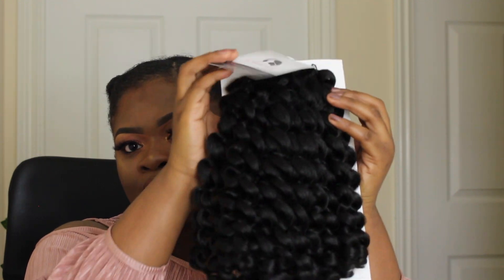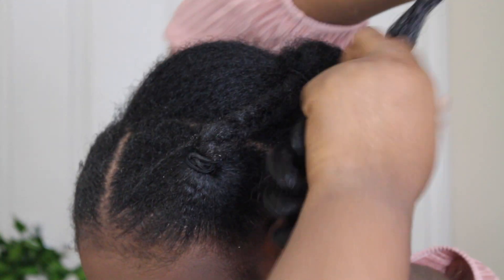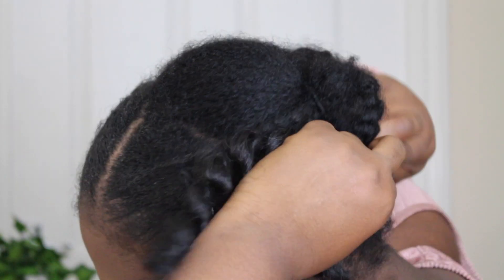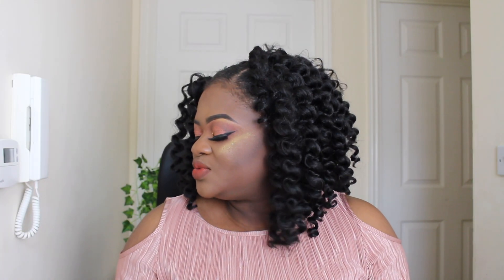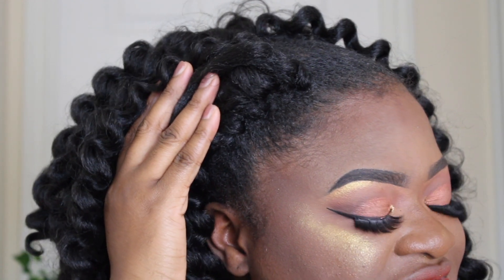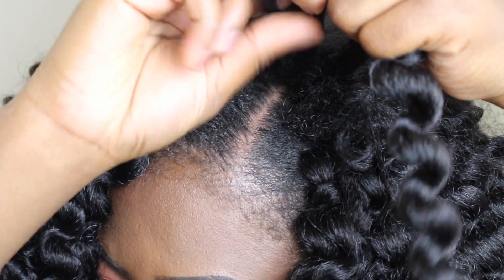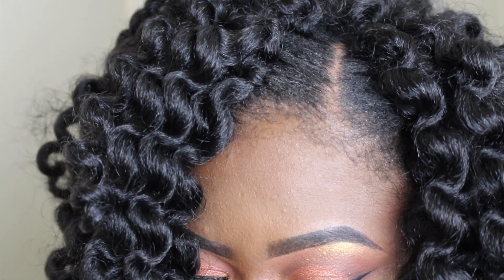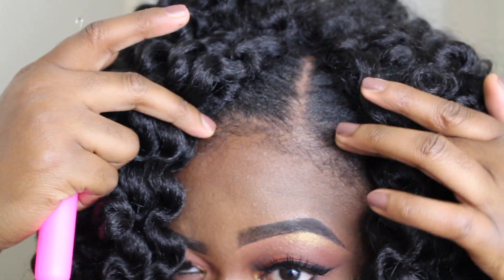Braidless Crochet Braids 1hr Knotless Invisible Part on Natural Hair | Jorie Hair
In this tutorial, I show you how to do a braidless crochet hairstyle with no leaveout & cornrows involved. I have 4C natural hair and I was still able to keep the hair flat and it was secure. I did plait my ends and tucked in into the hair sections rather than buns as my natural hair is quite thick.

The invisible knotless part method was used, to get a natural looking part. I used 3.5 packs of Kemorah Crochet Curls (link to hair consider myself to have a big head and 3.5 packs was more than enough for me.

Taking the hair down was so easy. For an easy takedown, I do recommend that you do not double knot the hair. Unless you would prefer to cut the crochet braids off (which is totally fine).

With the braidless crochet method, this hairstyle can last 2.5 to 3 weeks. But if you want it to last longer (especially if your hair grows quickly), I would recommend that you try cornrows instead.